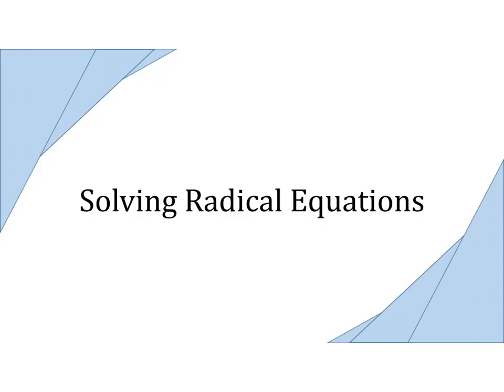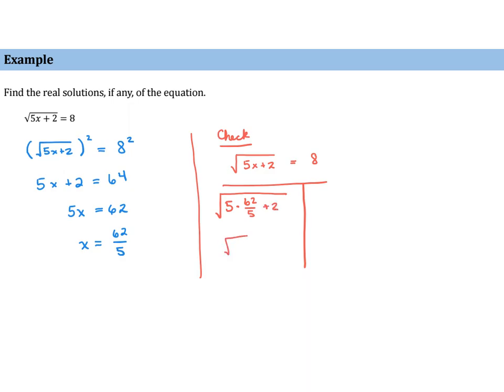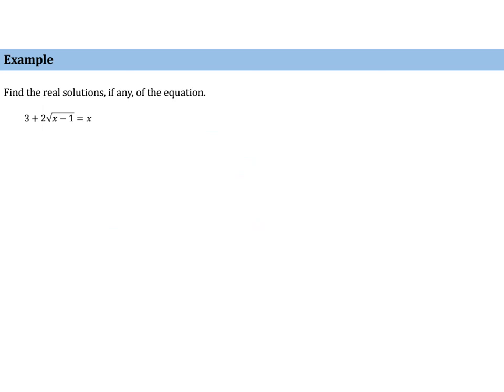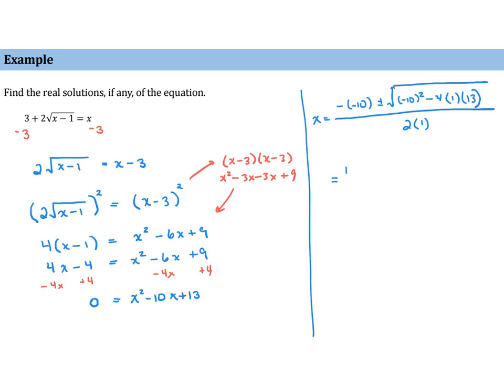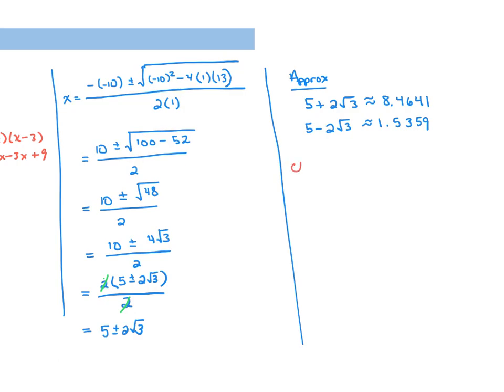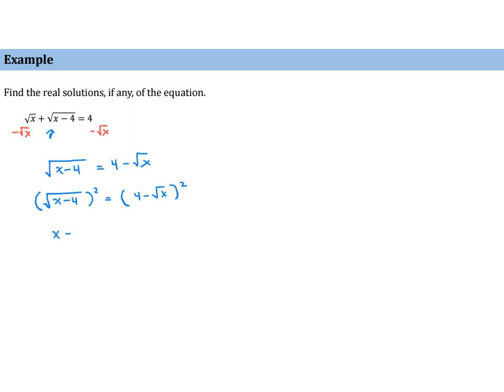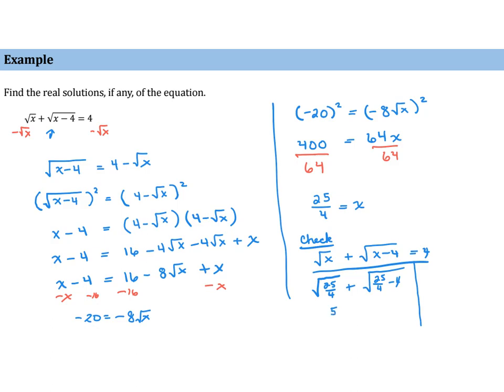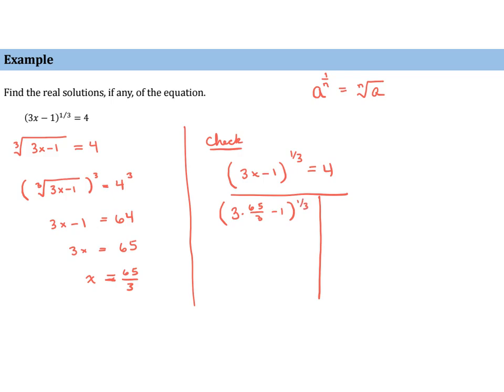1 4 1 Radical Equations